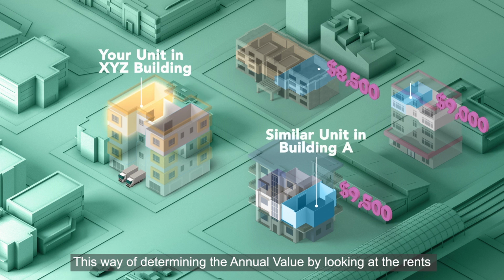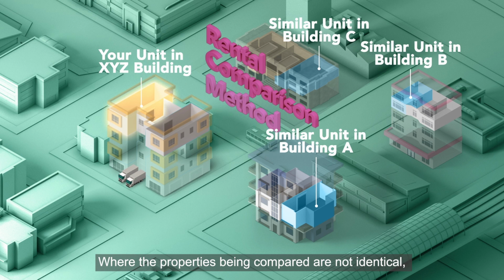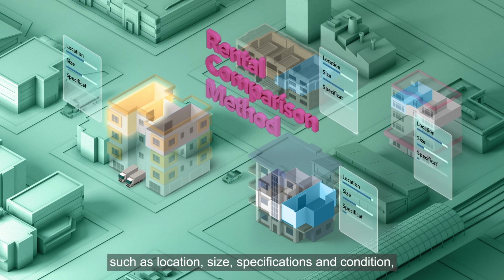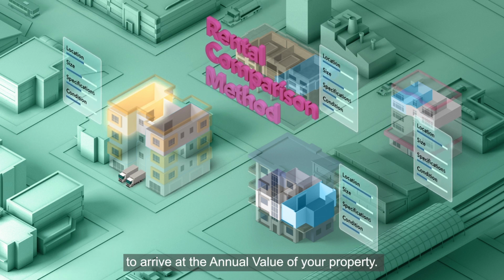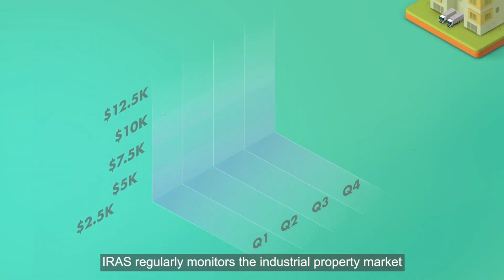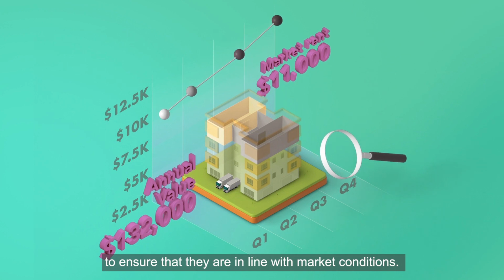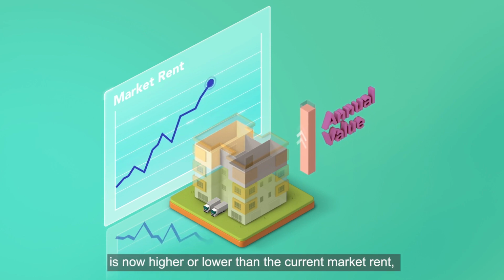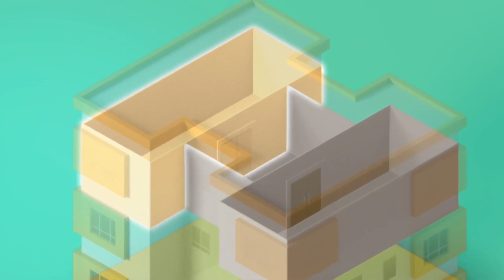Property Tax 101 for Flatted Factories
Check out this video on common FAQs about property tax for your flatted factory unit. Find out how your property tax is calculated, how your Annual Value is derived, and more.

Timestamps
0:00 Introduction
0:11 What is property tax
0:23 Calculation of property tax
0:33 What is Annual Value
1:17 Rental Comparison Method
1:53 Example of the Rental Comparison Method
2:56 Revision of Annual Value
3:52 Property tax bill

This information aims to provide a better general understanding of taxpayers’ tax obligation and is not intended to comprehensively address all possible tax issues that may arise. While every effort has been made to ensure that this information is consistent with existing law and practice, should there be any changes, IRAS reserves the right to vary our position accordingly.